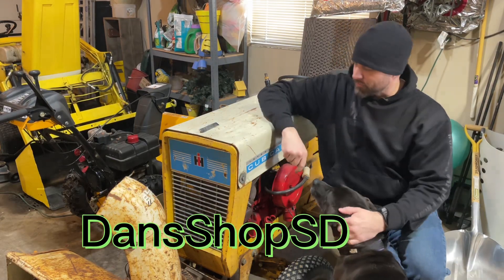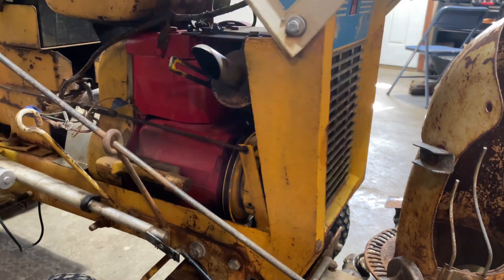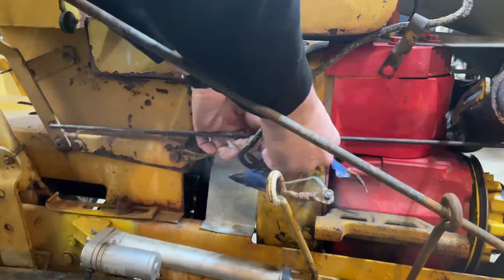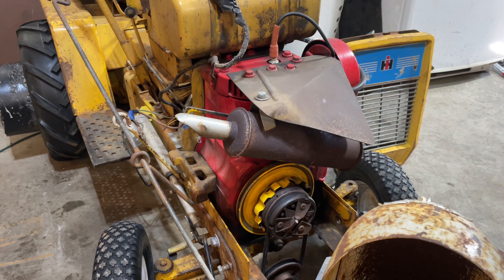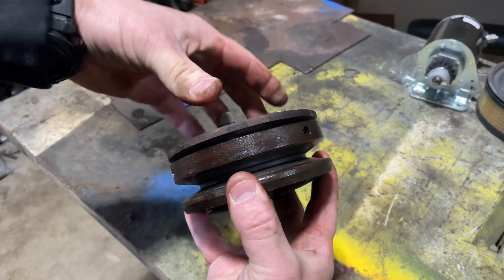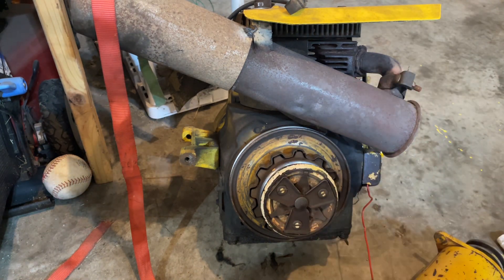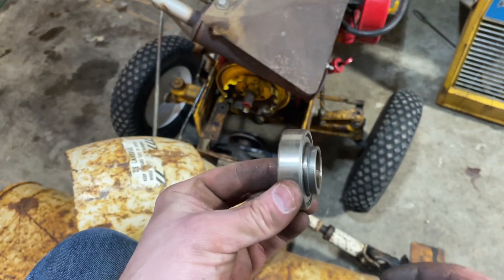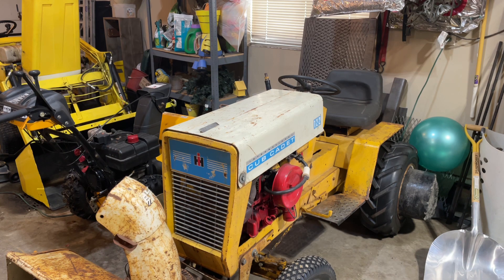Cub Cadet 122 PTO removal. Part 1. Part 2 will include rebuild and re-install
In this video we remove the mechanical PTO on a Cub Cadet 122.    In the part 2 video that will follow we will rebuild the PTO and reinstall!